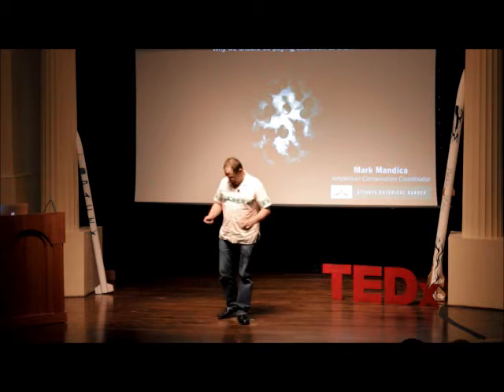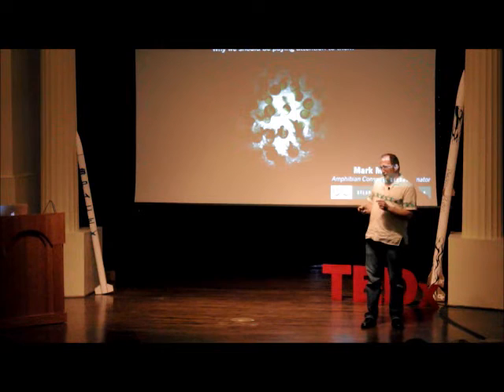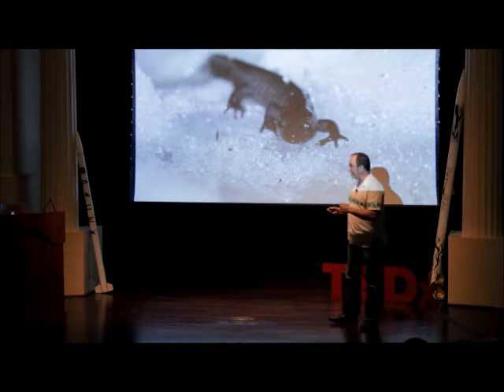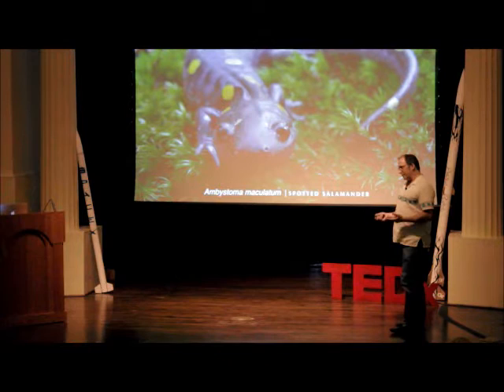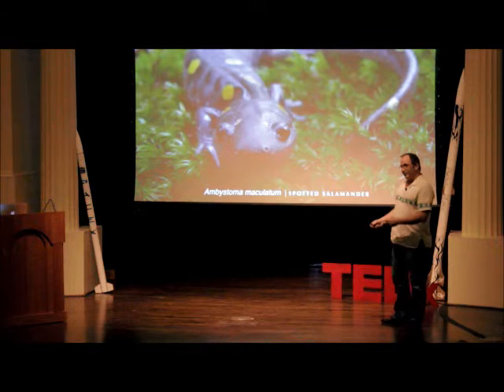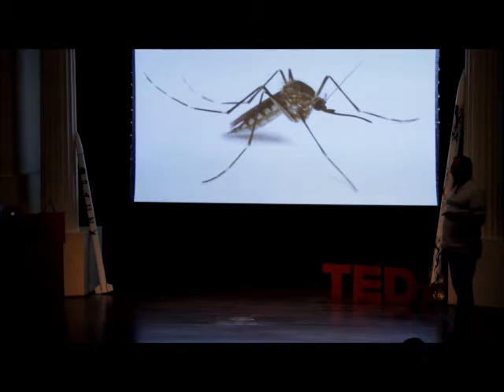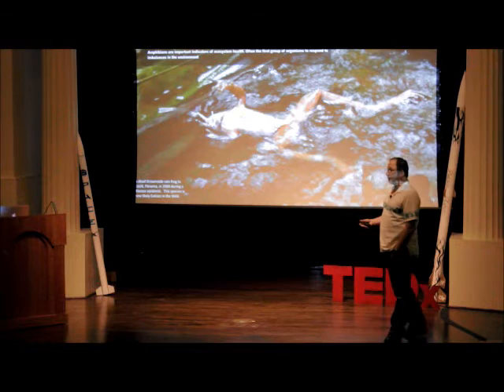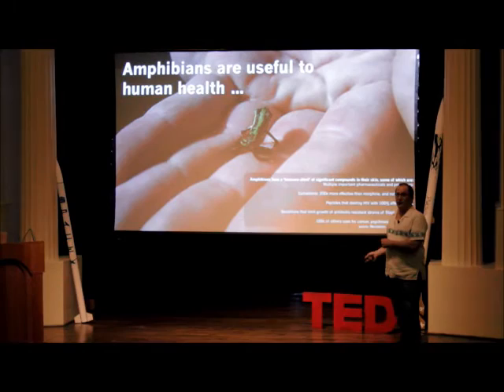Discover How Frogs Need Our Help | Mark Mandica | TEDxGeorgiaTech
Mark Mandica has researched and directed studies on various frog species development and lifestyles. He has provided key understanding of how frogs are not only a unique species but also how they can contribute to medical research as well.

Mark Mandica manages the Amphibian Conservation Program at the Atlanta Botanical Garden. He attended University of Massachusetts where his thesis focused on the ephemeral wetland ecology of amphibians. Mark’s educational focus was on the amphibian community ecology in the Everglades as well as photoreception in South Florida bufonids.